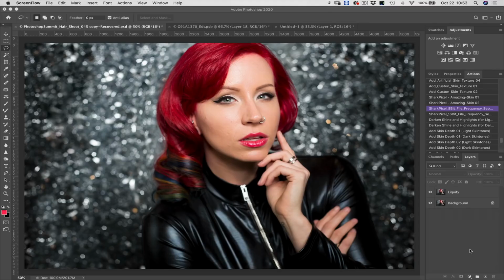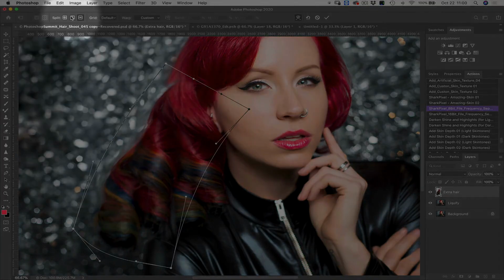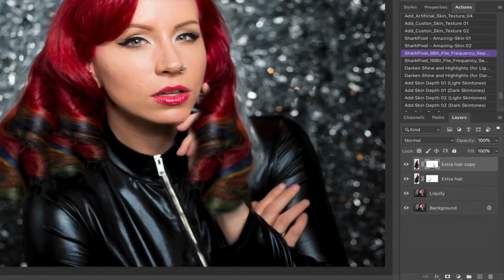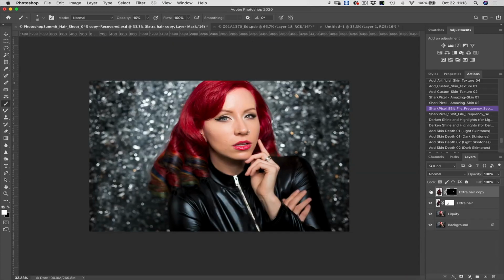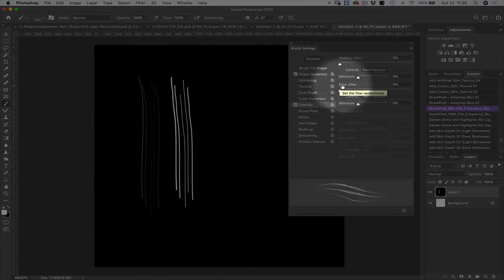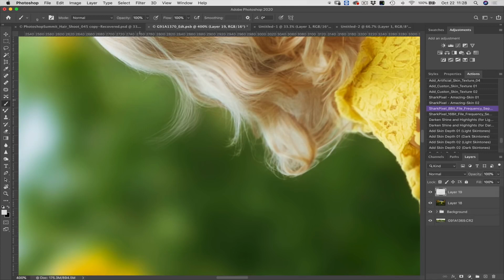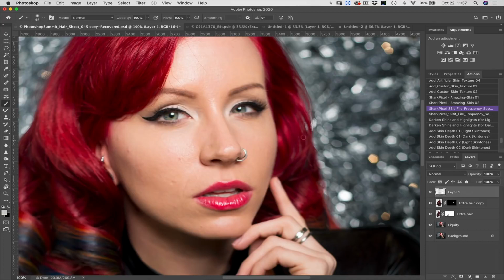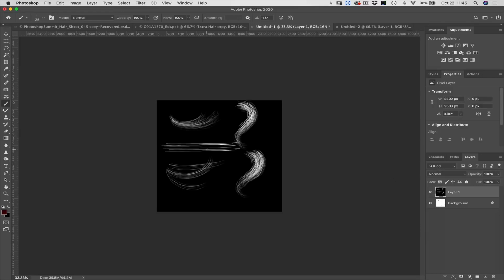Retouching Hair on Photoshop by Kristina Sherk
Kristina is a high-end photo retoucher and contributing author to various educational magazines and instructional sites.
She'll be teaching photoshop tutorial on - Retouching Hair.